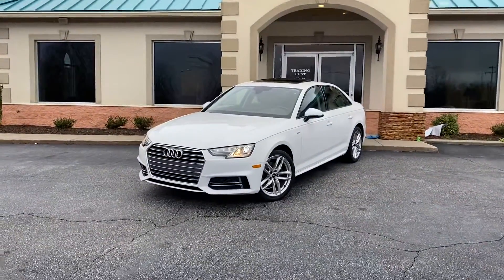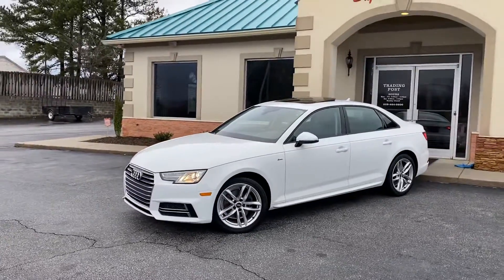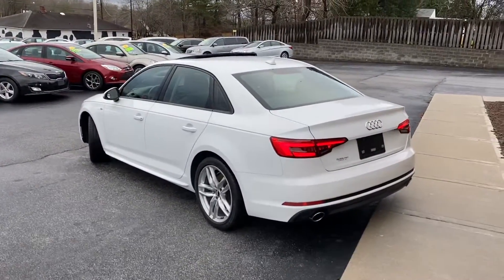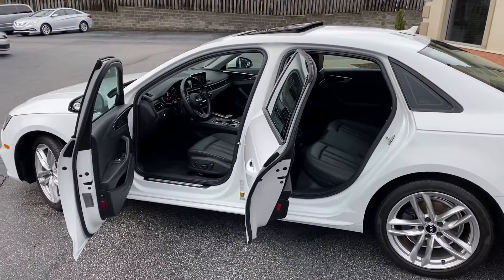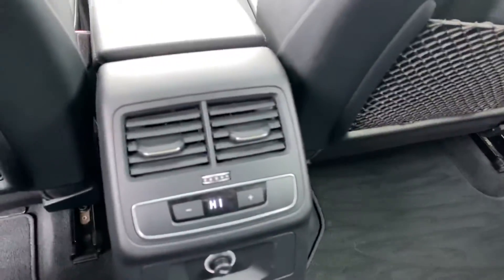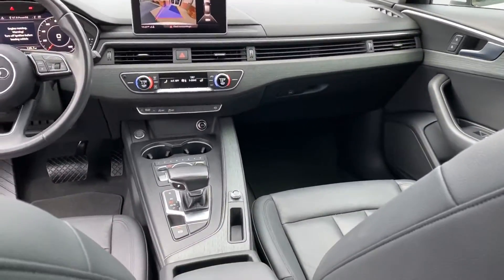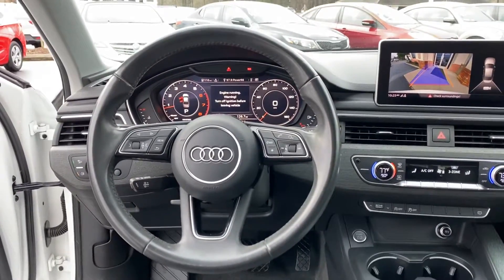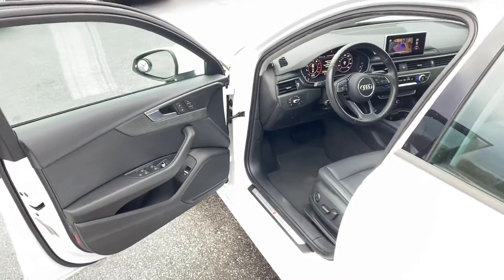C9846 2017 Audi A4 Premium 2.0Turbo